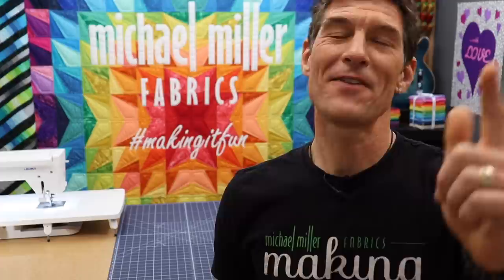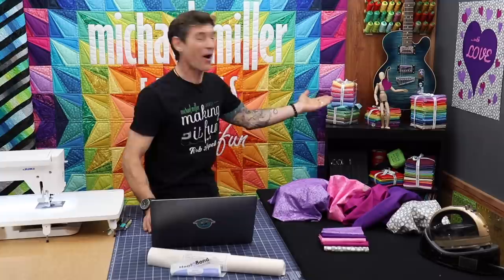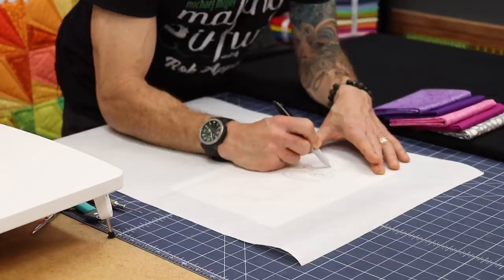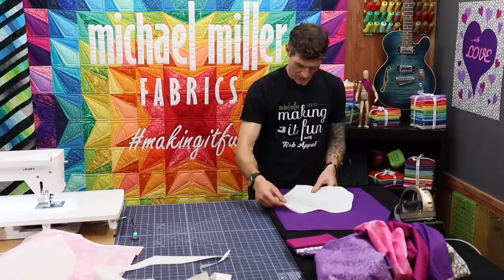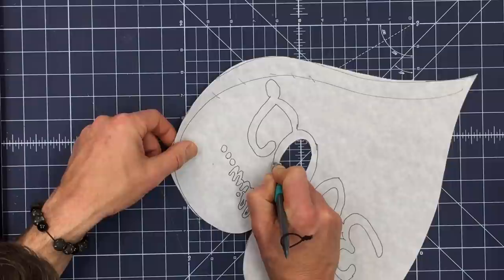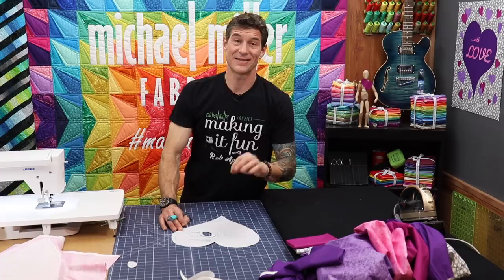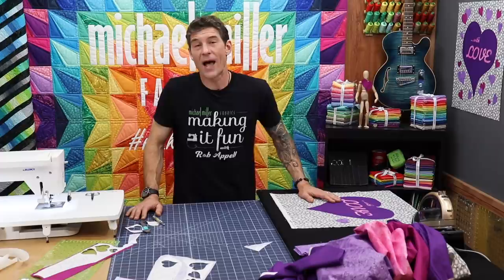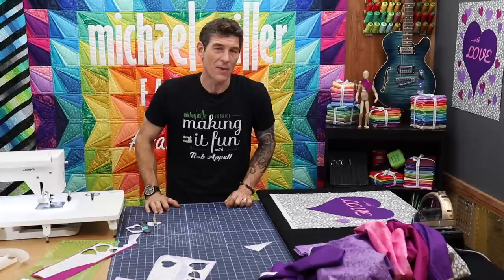with LOVE - Michael Miller Fabrics' Making it Fun #76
Join Rob Appell, a true romantic, and learn how to make your own Applique for any holiday. Easy steps to building your own pattern, and great fabrics from Michael Miller really make it pop.